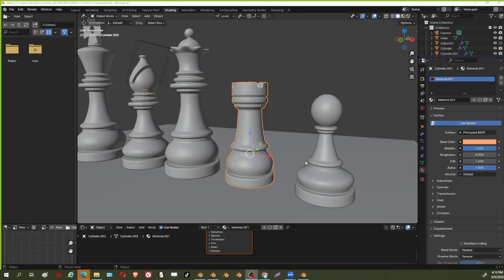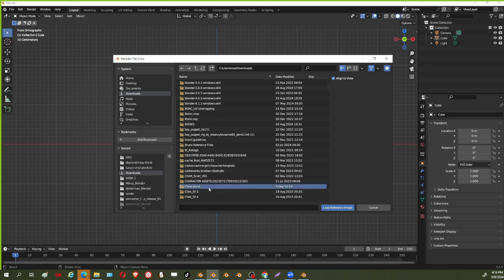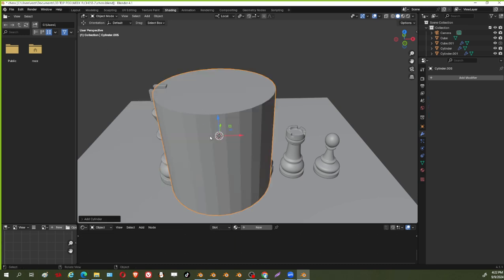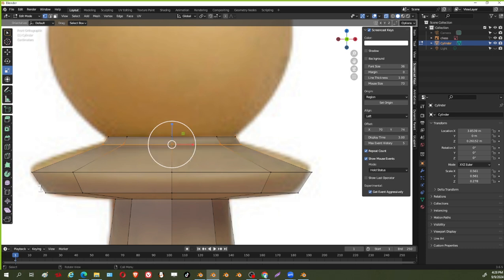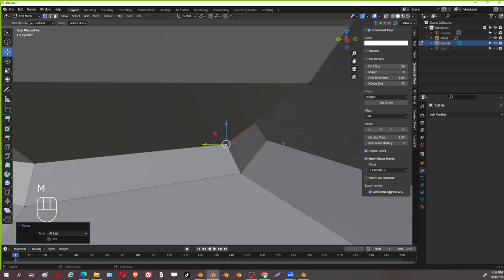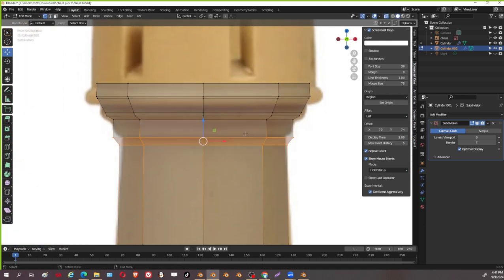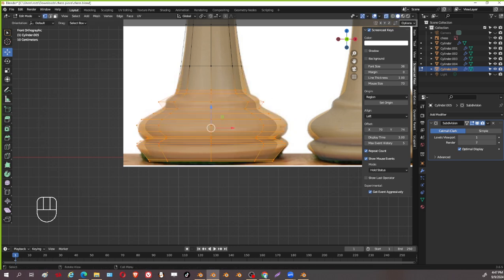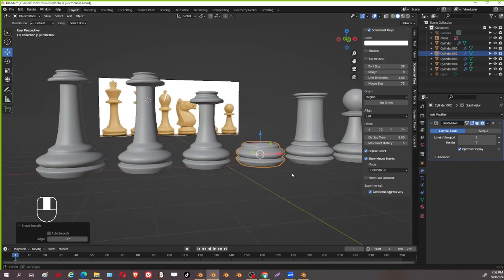Day 4 - Chess Piece (Base)